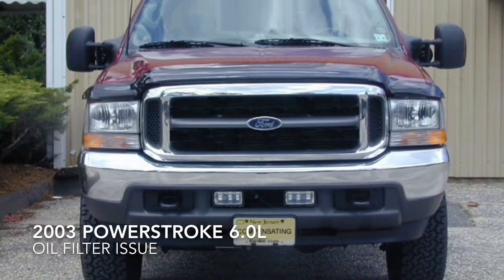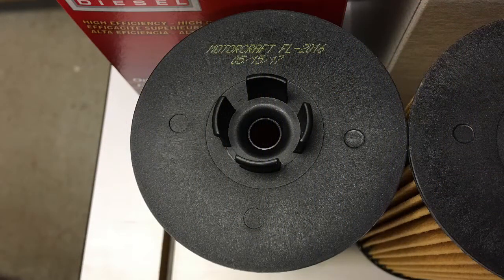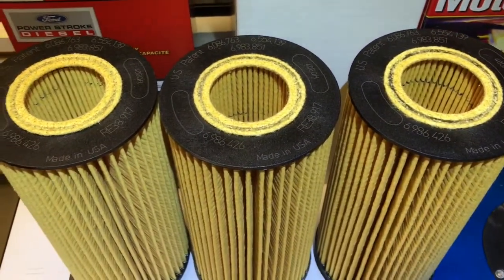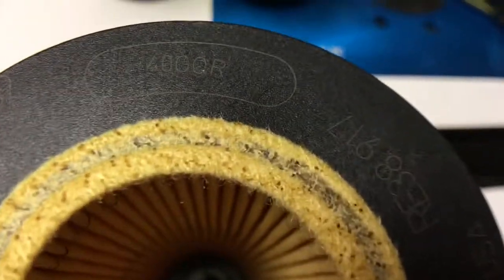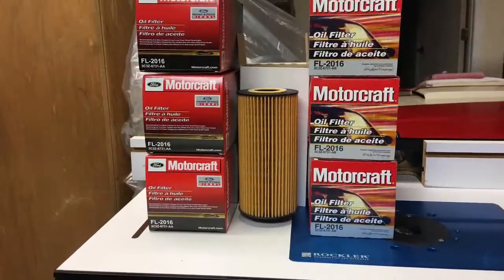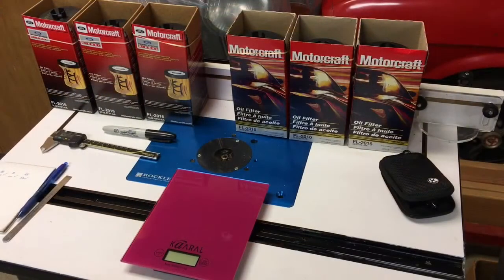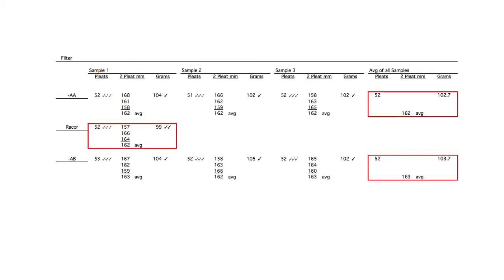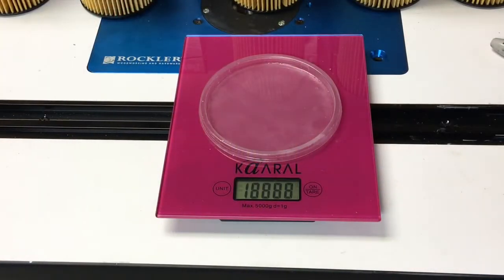Measurements of Racor Supplied Powerstroke 6.0L Oil Filters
A review of the three retail versions of Racor manufactured oil filters for the Powerstroke 6.0L not sure it's of any help.